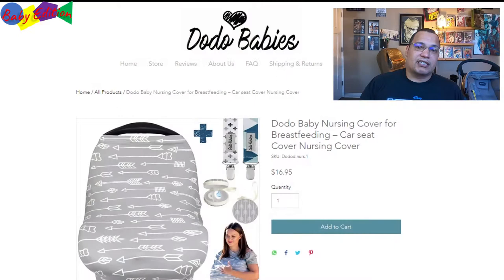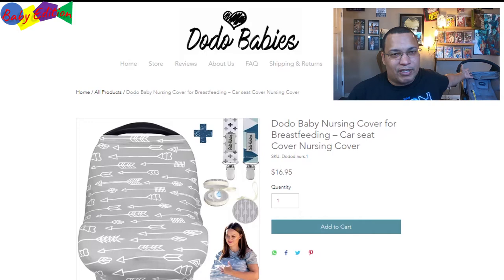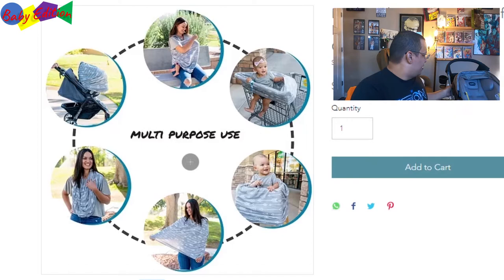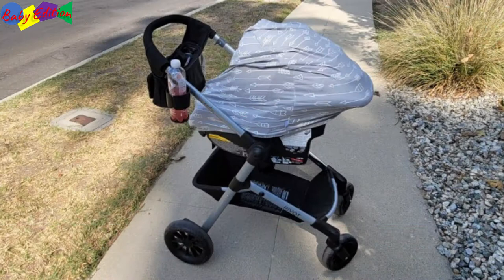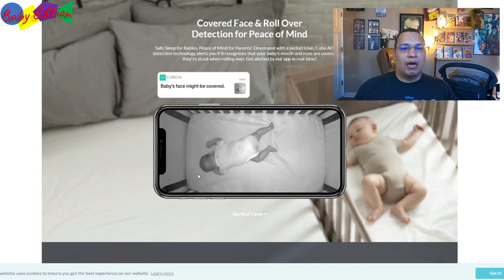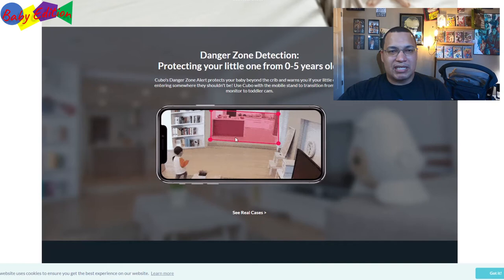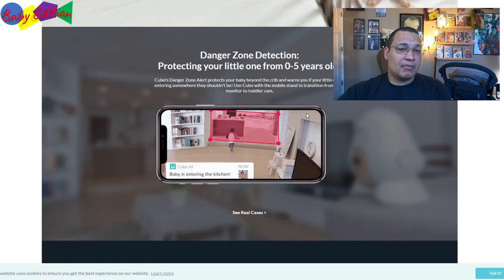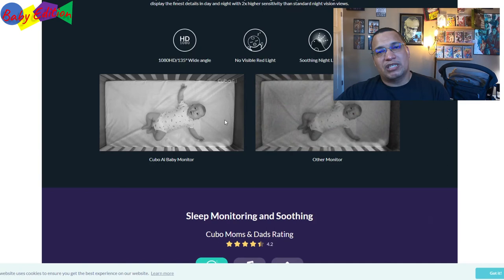5 Newborn must haves for 2020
5 Newborn must haves to ease your life. These have been a big help for us and hope they will help you guys too.

0:00 Start
0:56 Coco Babies nursing cover
3:07 Momcozy Stroller organizer
5:46 Philips microwave steam sterilizer for baby bottles
9:38 Hiccapop nursery organizer
13:16 Cubo nursery camera

⚡ SHARING this video over social media means THE WORLD TO US!!

For more great baby video's Check out our baby edition playlist